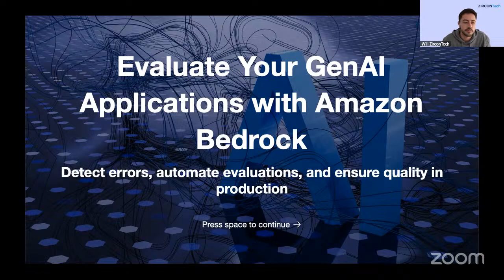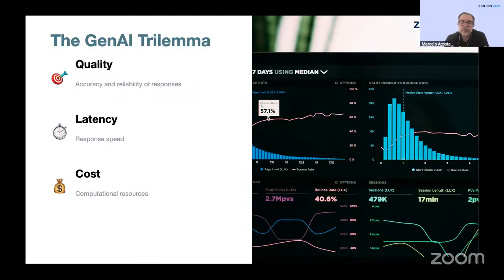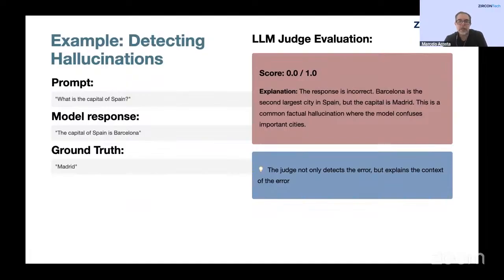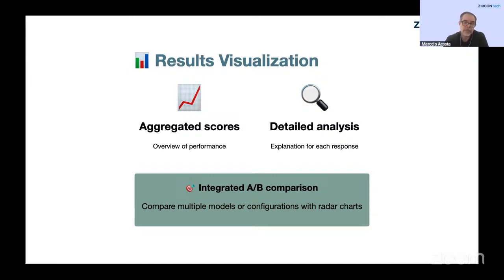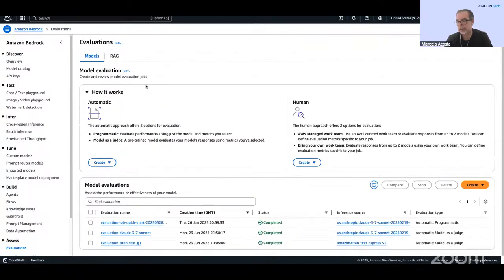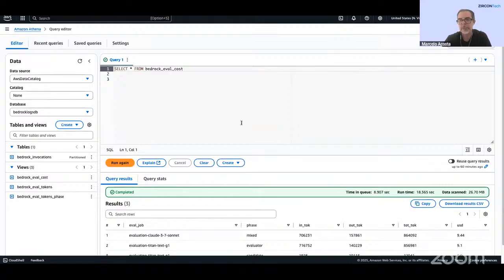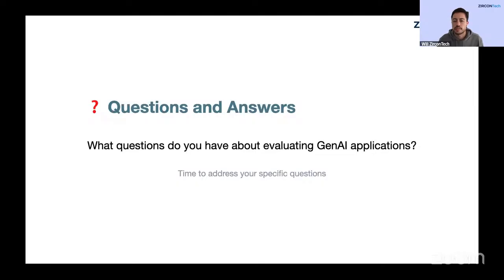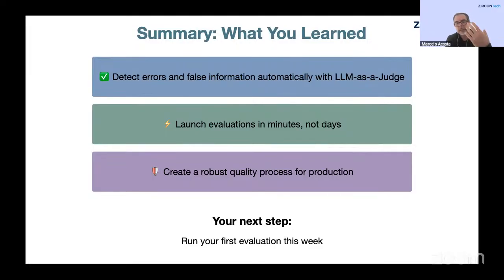Evaluate your GenAI applications using AWS Bedrock